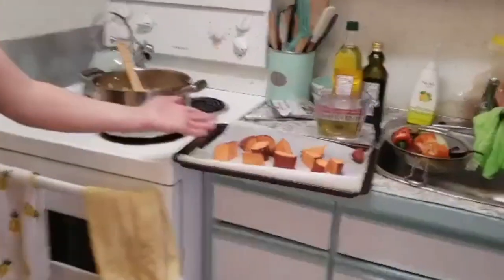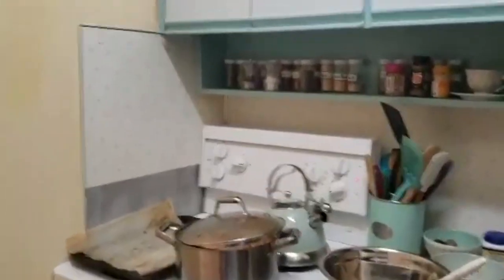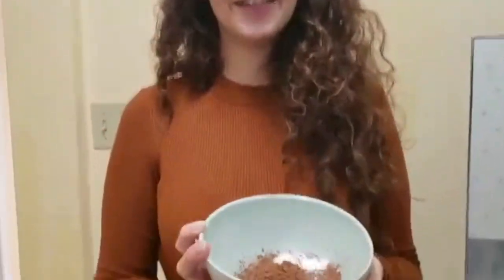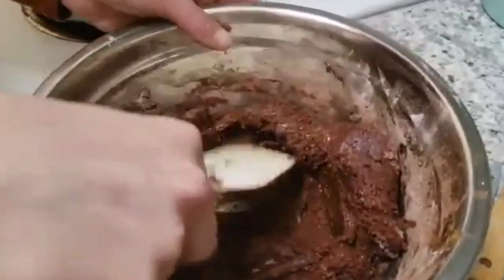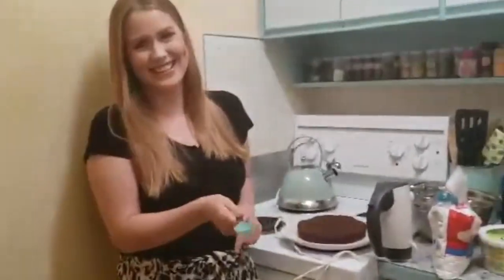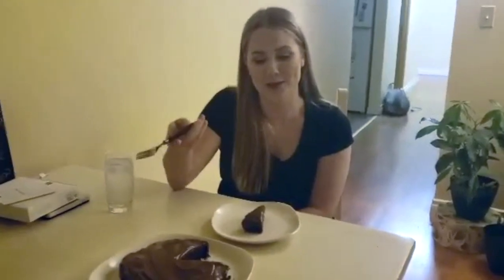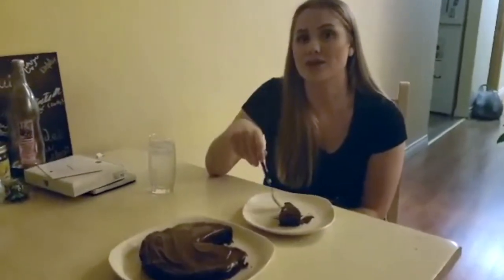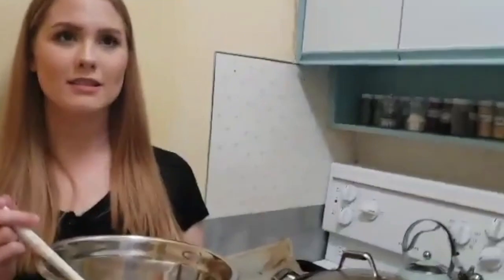Sweet Potato Brownies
Ever wonder what the deal is with Sweet Potato Brownies?